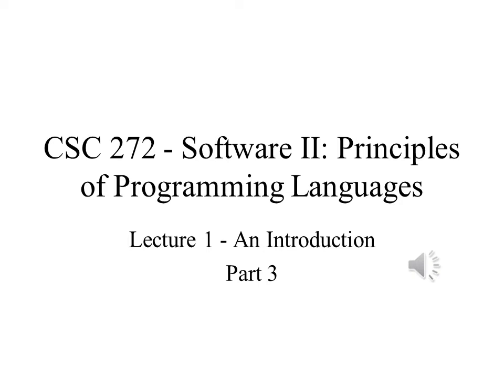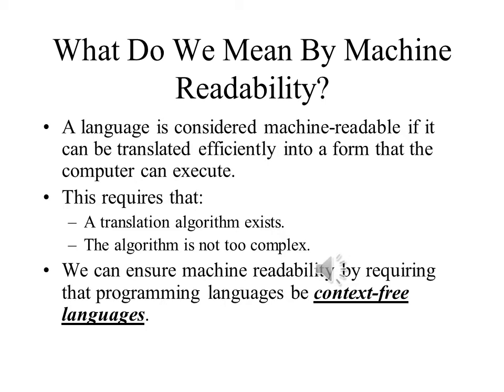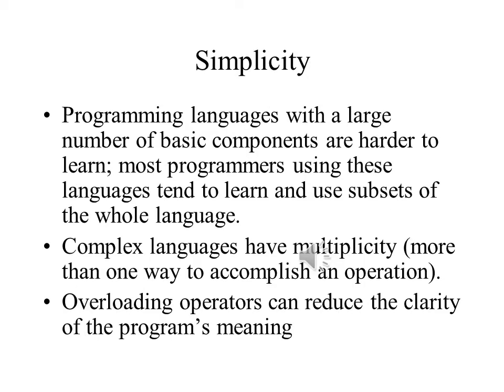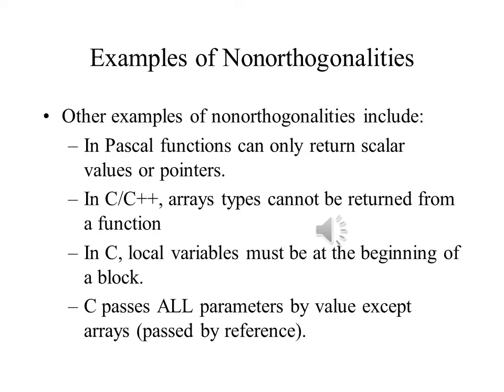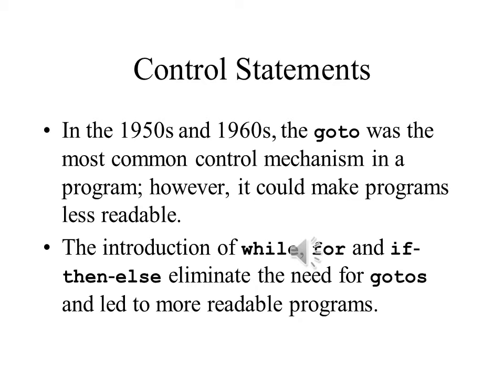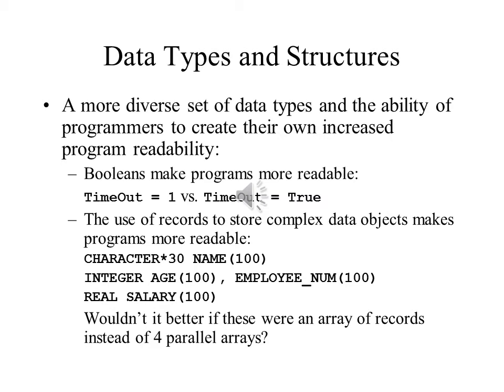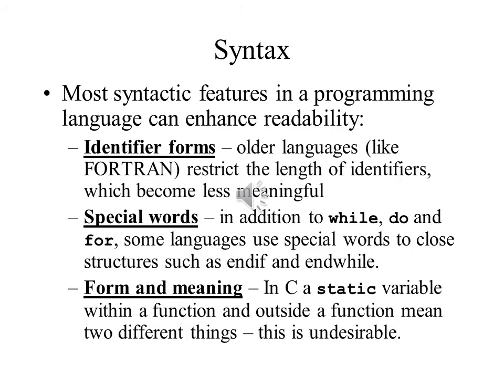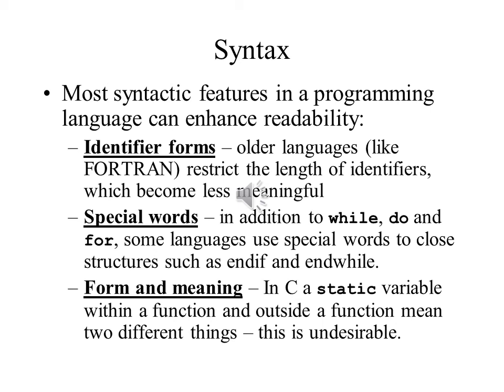Principles of Programming Languages Lecture1 Part3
This is the third part of the first lecture, which introduces the criteria for evaluating a programming languages, discussing programming language readability in some detail.